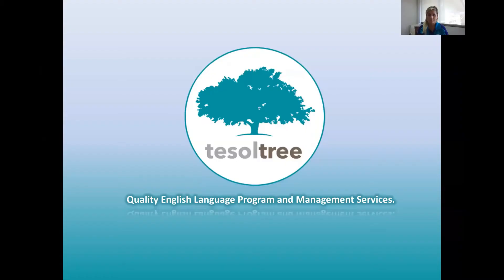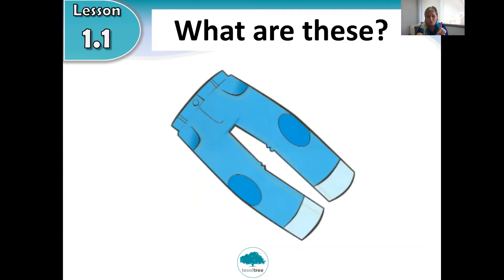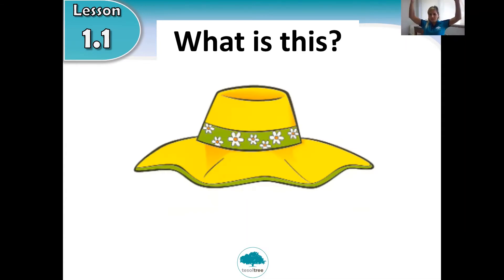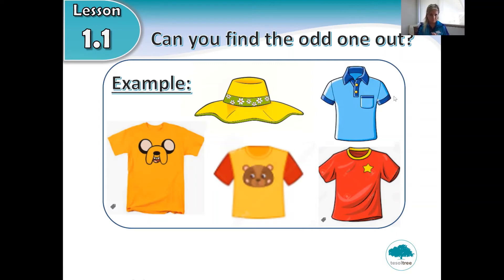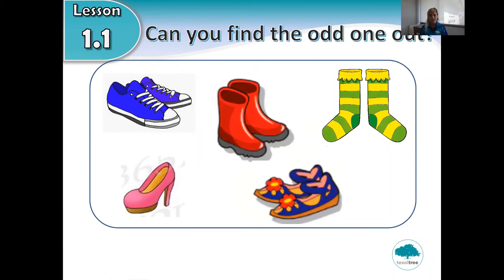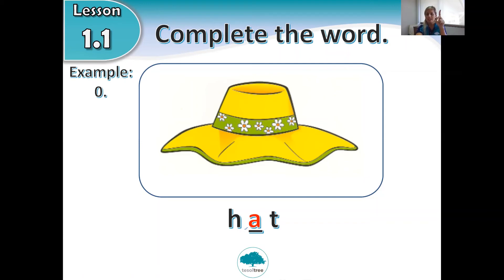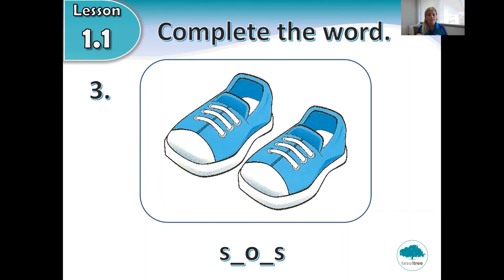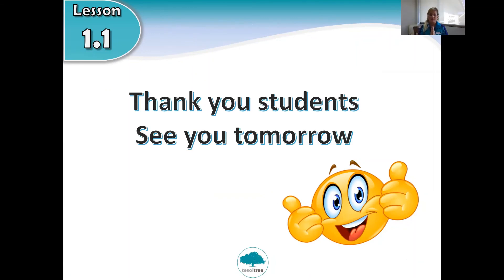I.P. English Time For P.2 - Clothing Lesson 1.1